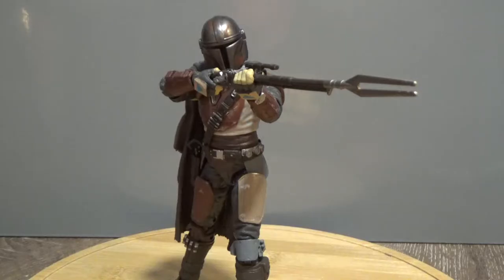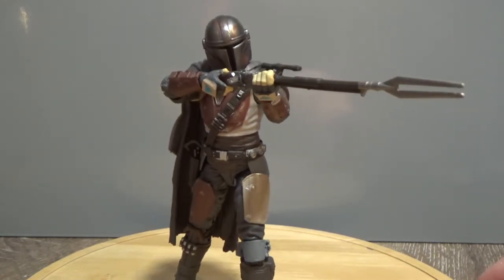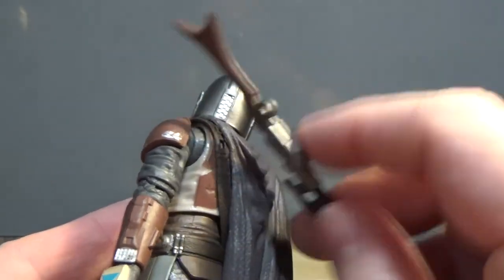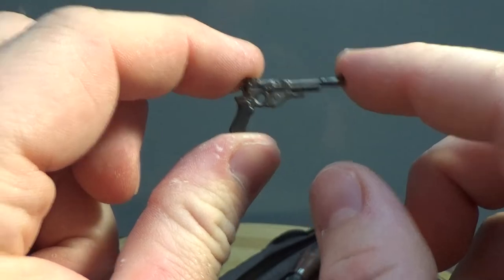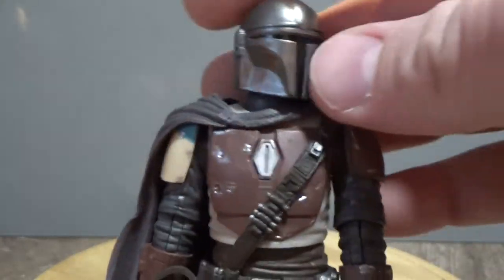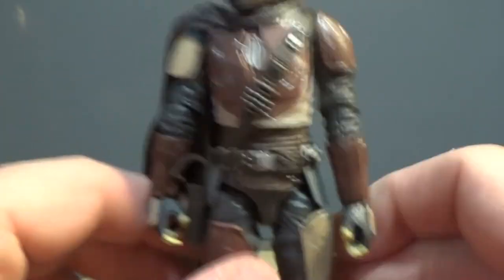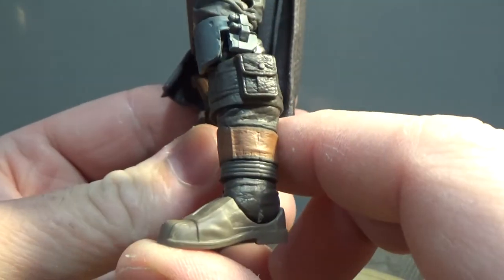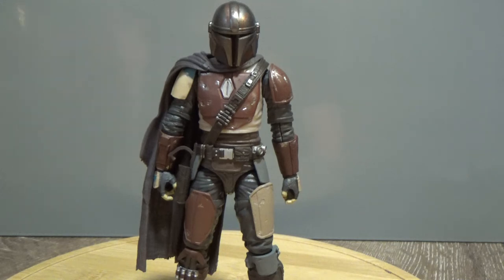THE MANDALORIAN - THE BLACK SERIES REVIEW